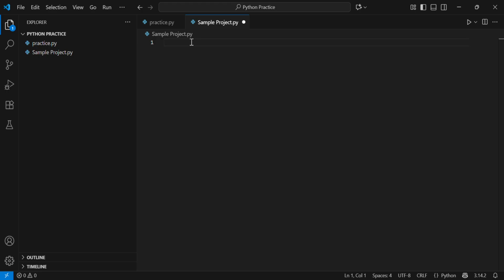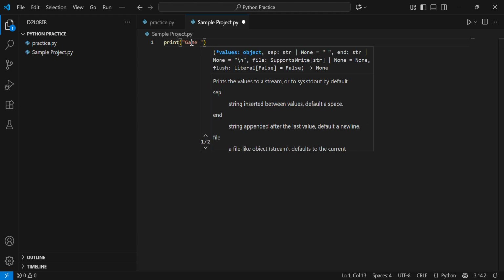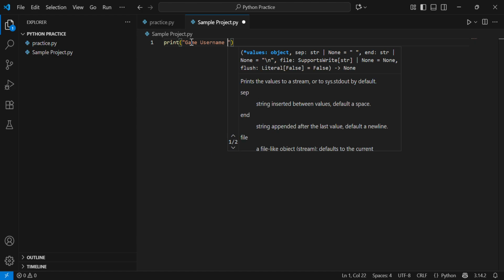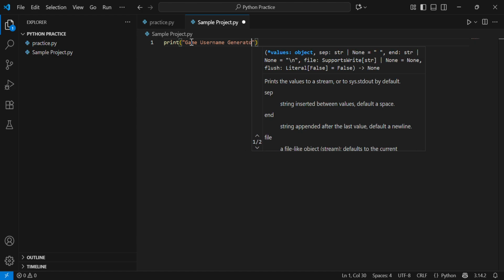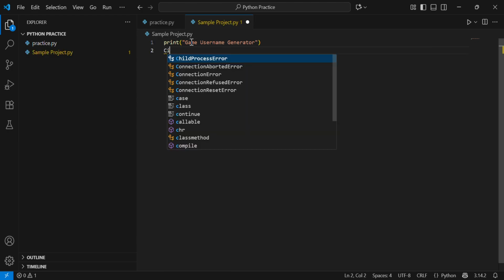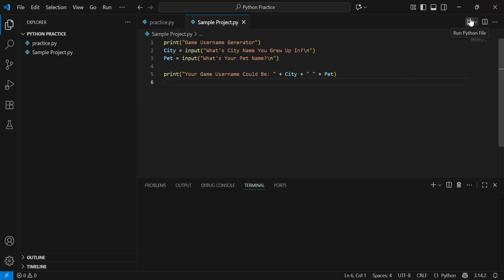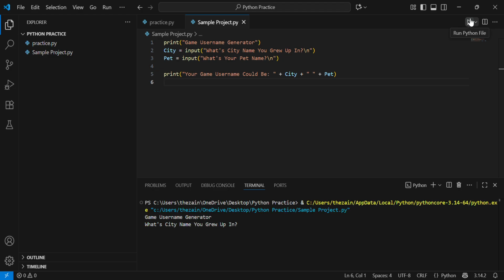Python Project 01!